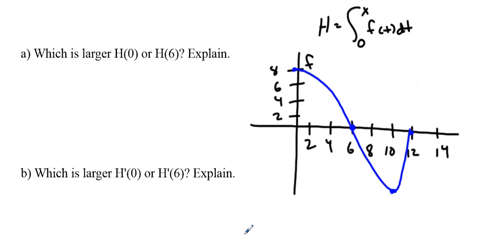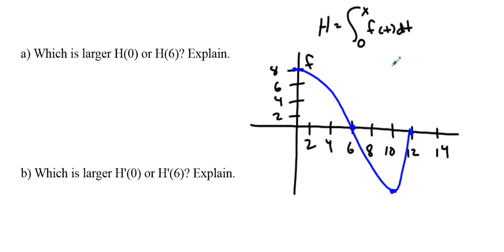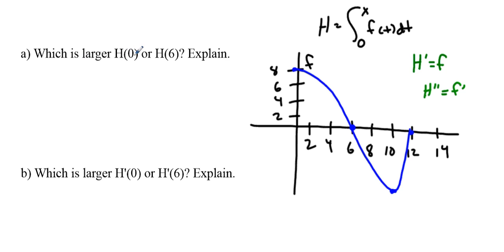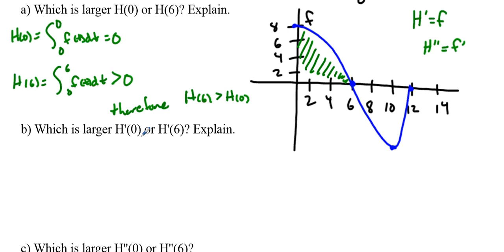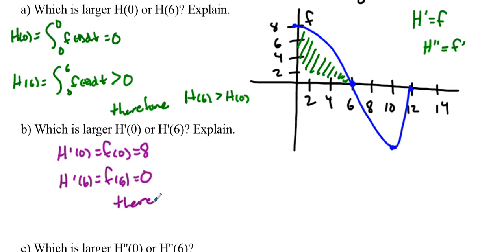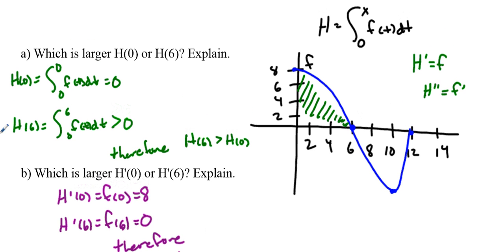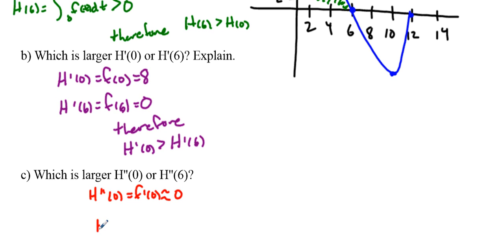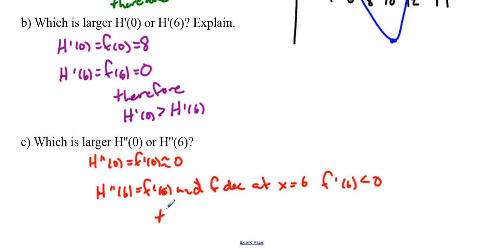Integration using Graphs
Comparing values of a function using a graph and integration.